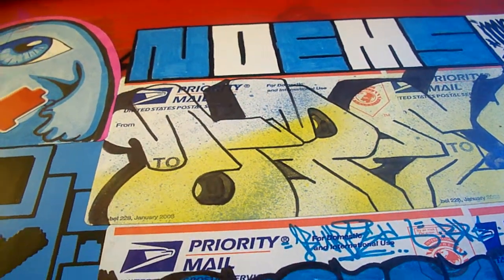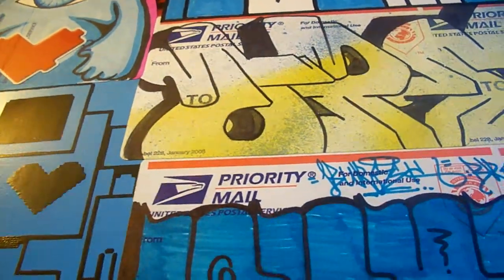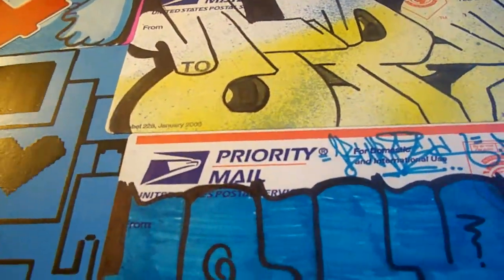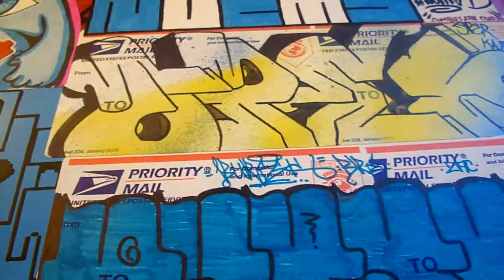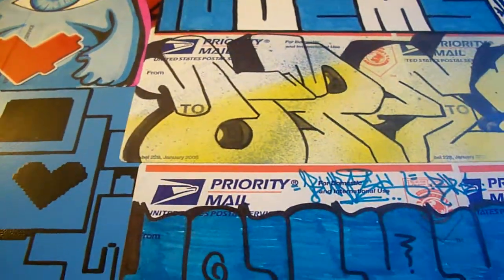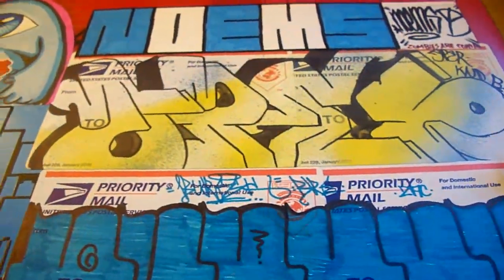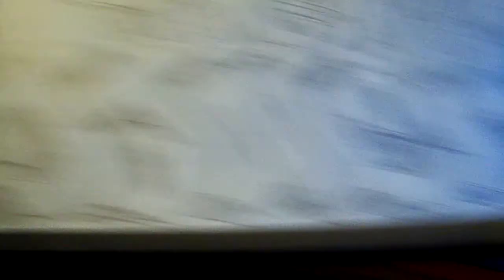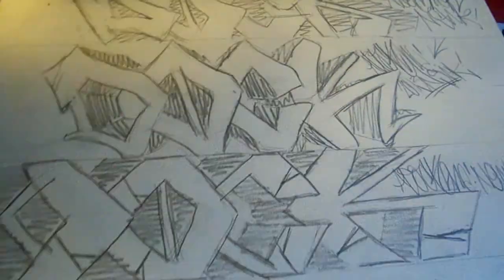CHAT OF THE TINY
Check us out in tinychat, if we're not there, check again later!